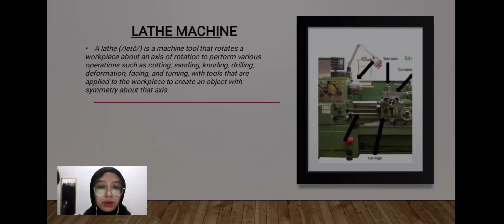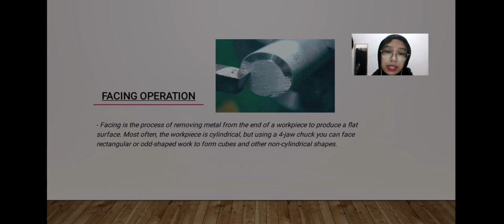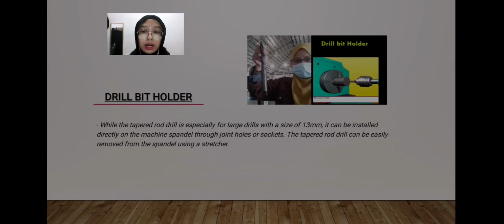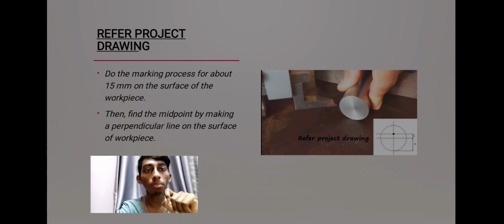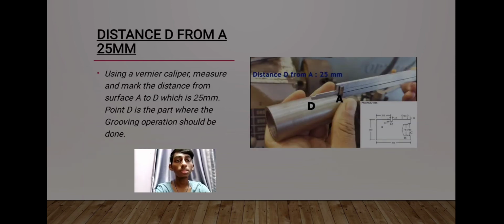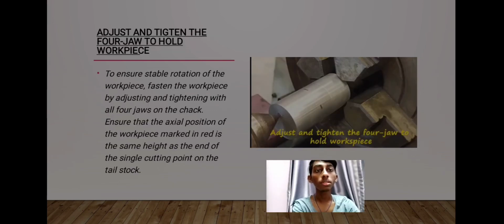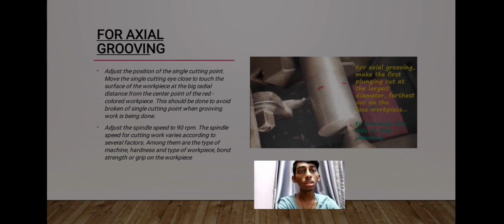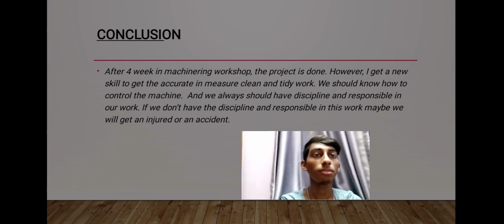LATHE MACHINE DJJ20042